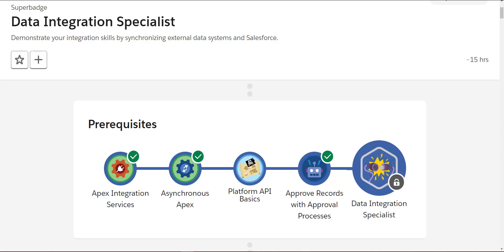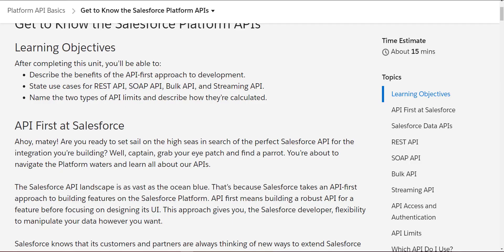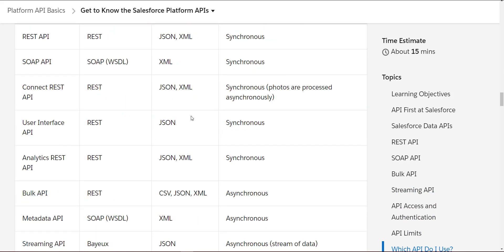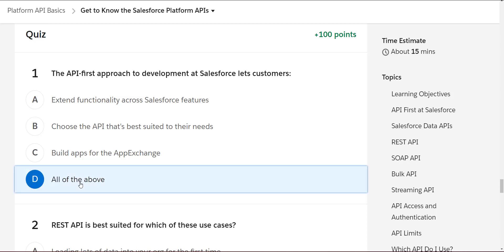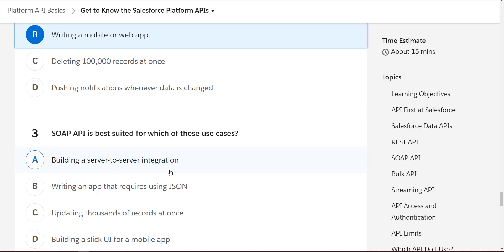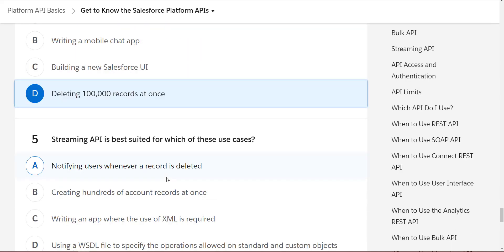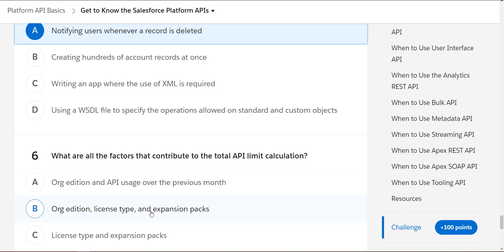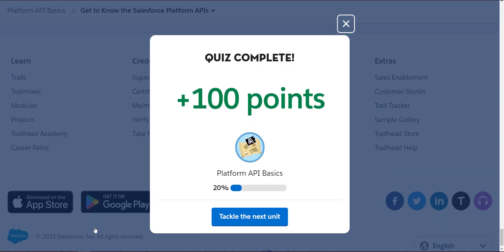Data Integration Specialist - Platform API Basics - Get to Know the Salesforce Platform APIs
salesforce integration using rest api example - understanding rest apis and integrations basics in salesforce development.
how to integrate python with salesforce using rest api?.

salesforce integration using rest api example - api integration using rest api in salesforce

 we have released a lot of videos over integration with salesforce and the topics for today's video is "rest integration with salesforce apex".

ep 28 - salesforce to salesforce integration using rest api | rest api tutorial | lss by algoworks.

get a brief introduction
on how to integrate two salesforce orgs using rest api.
salesforce python integration using rest api | salesforce rest api | salesforce python.

salesforce to salesforce integration using rest api.